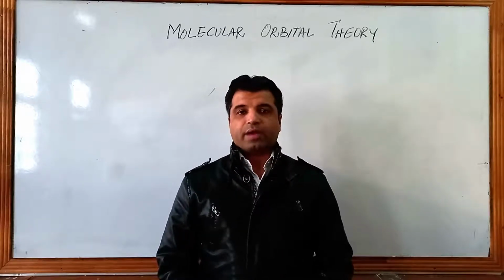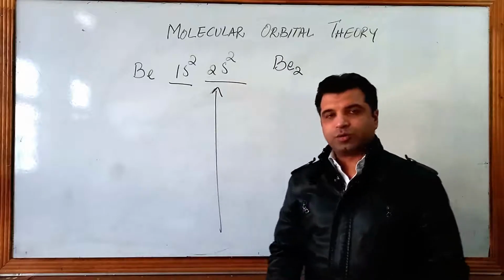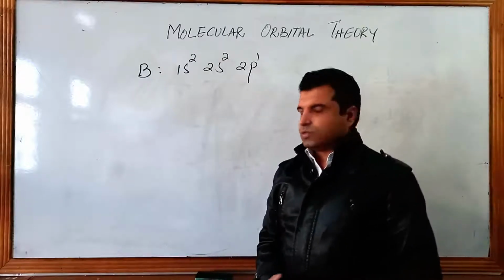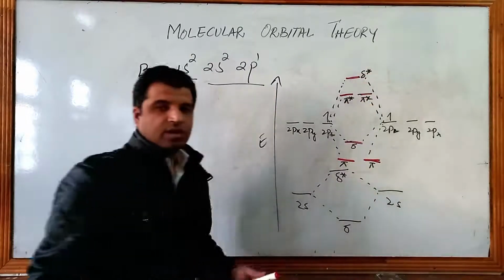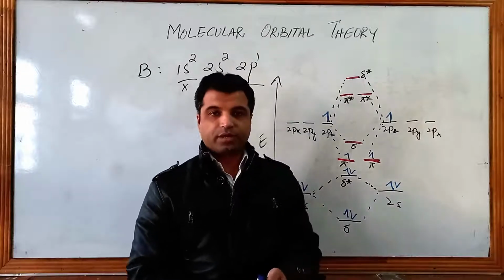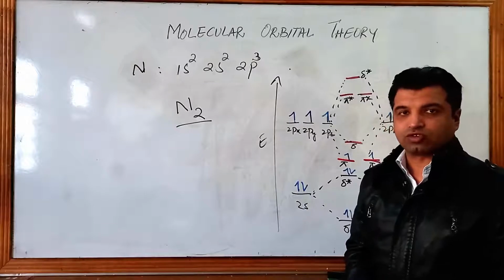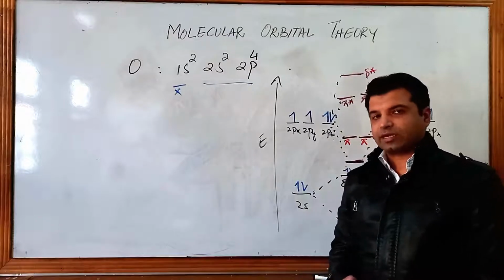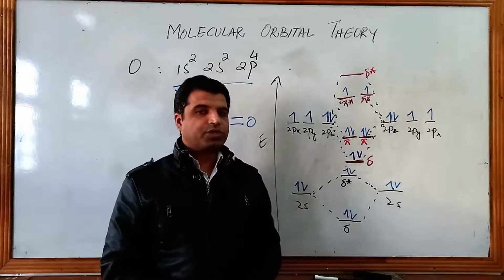MOT applied to Be, B, N, and Oxygen | Calculation of Bond Order | Molecular orbital theory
In this video lecture, MOT has been applied to Beryllium, Boron, Nitrogen, and Oxygen. Bonding possibilities have been explained along with the calculation of bond order of molecules thus formed.
In the previous video, we discussed the basics of MOT.